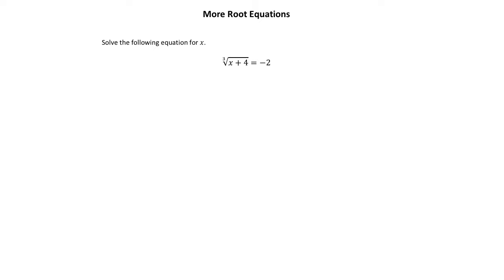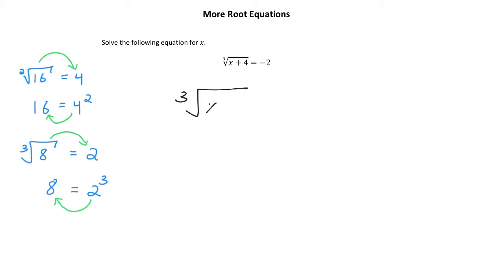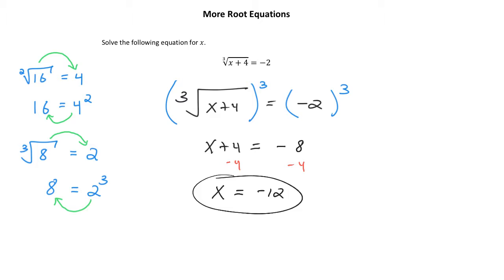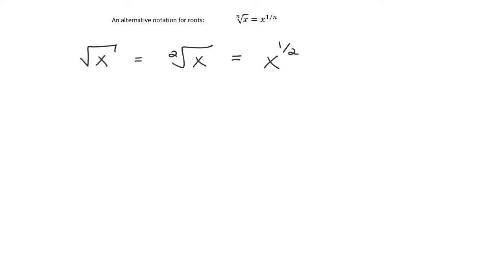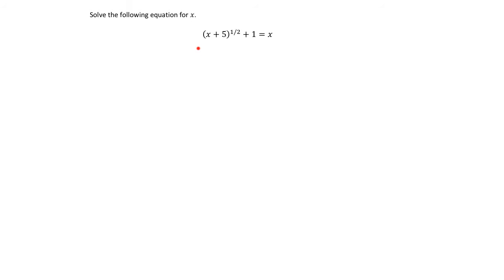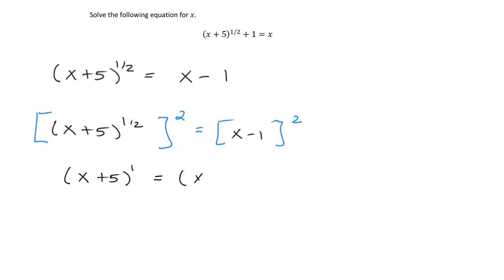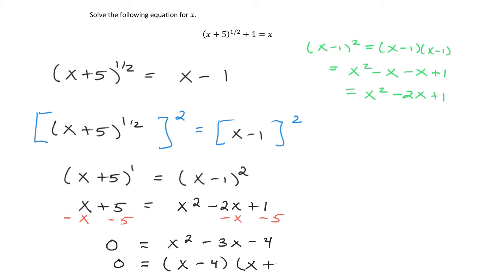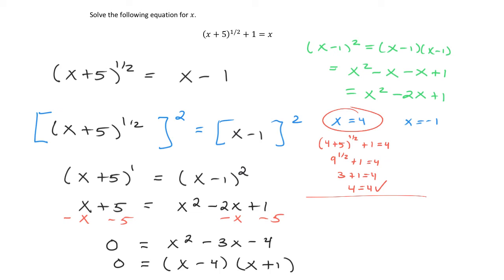MTH 104 More Root Equations